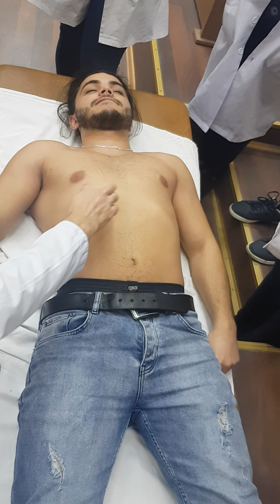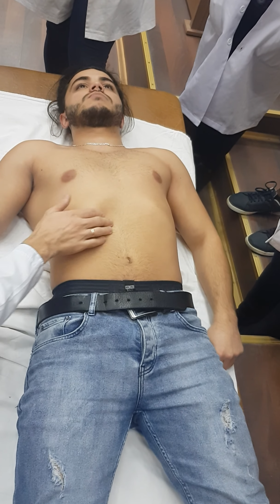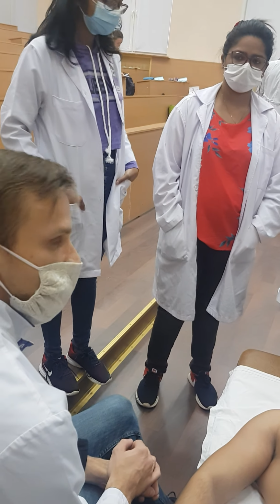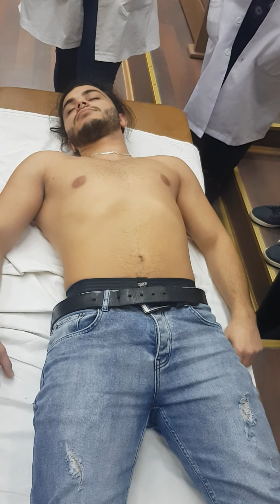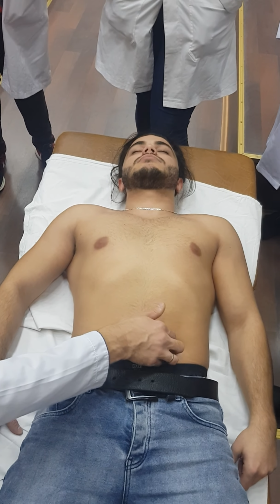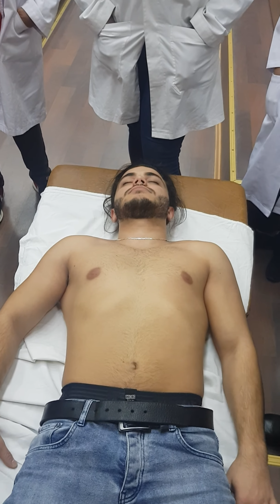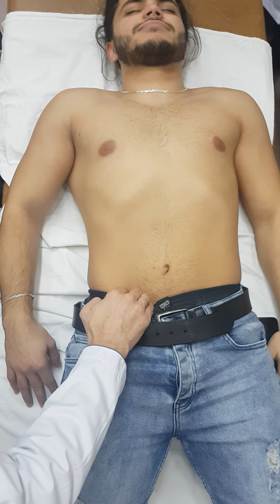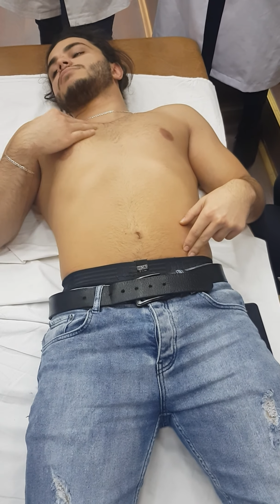Abdominal Examination: Percussion and Palpation of organs in the Abdomen.